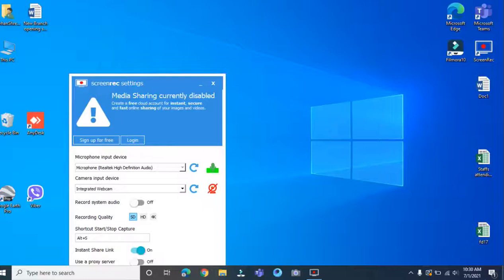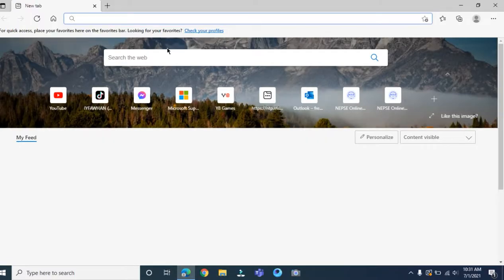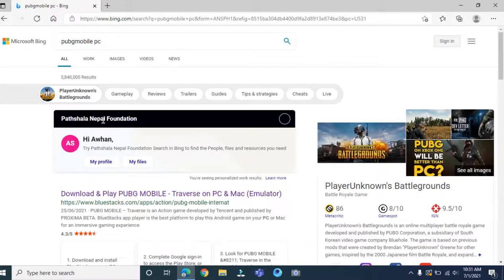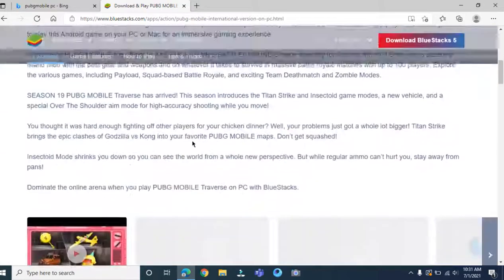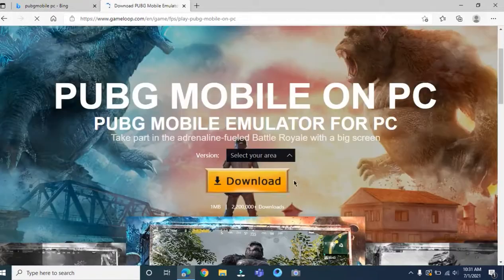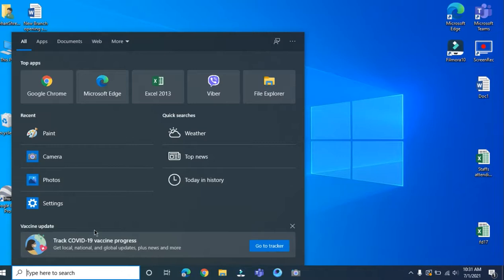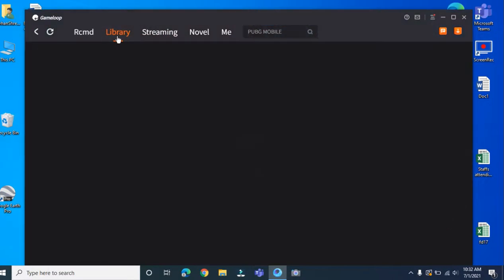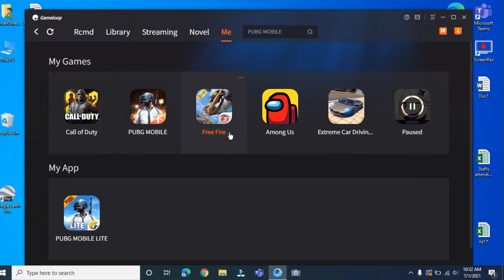how to download pubg on pc